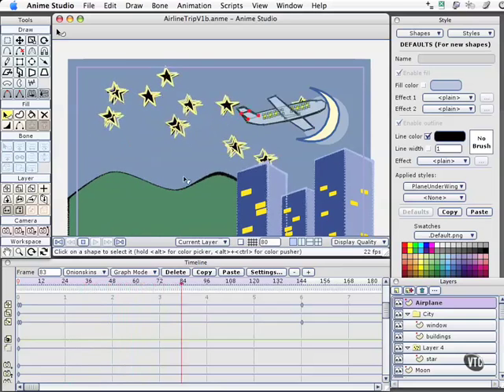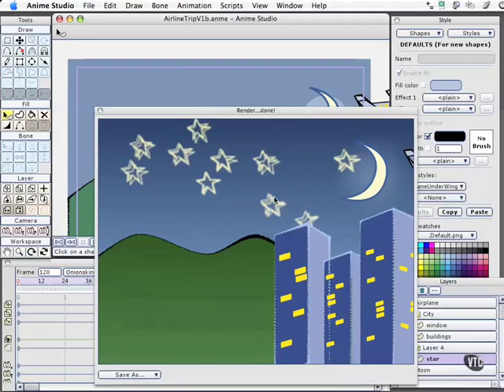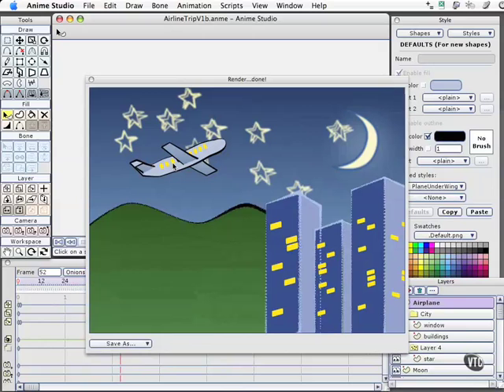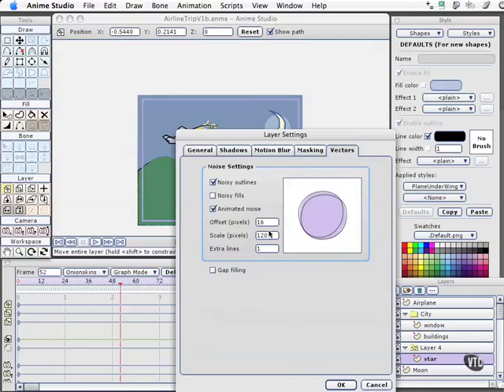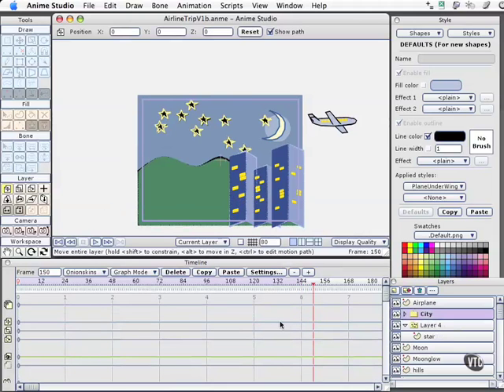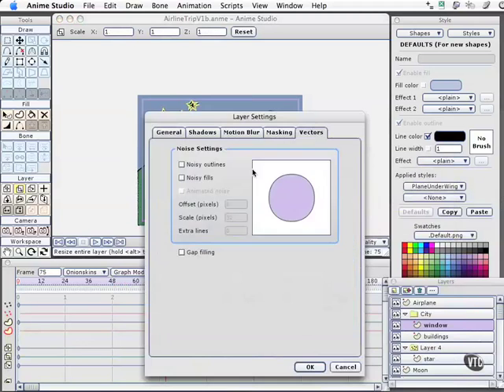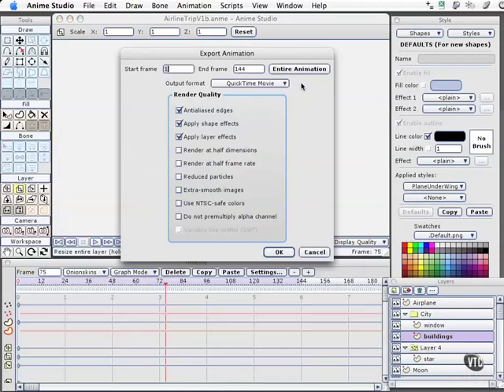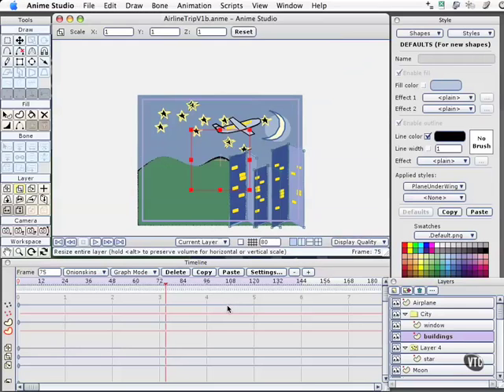11 04. Vibration & RenderAnime Studio Pro Tutorial